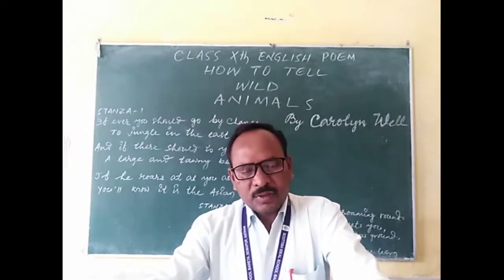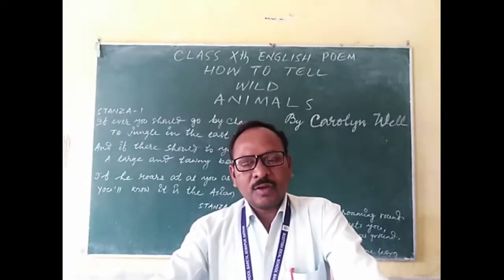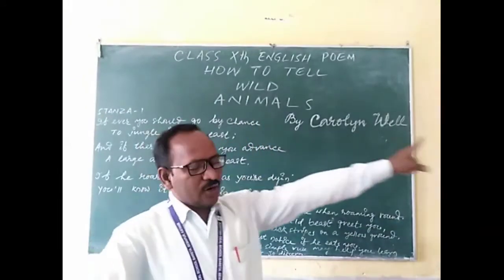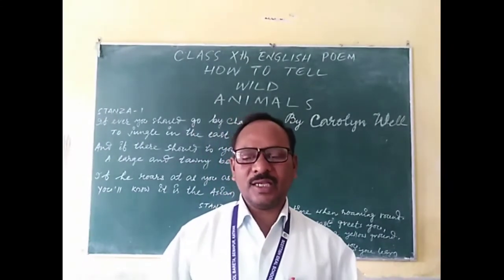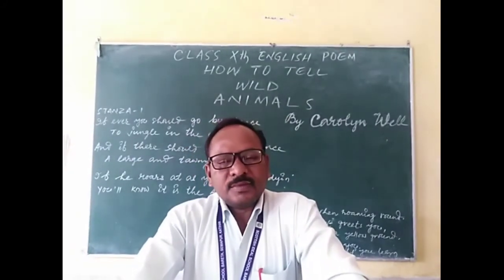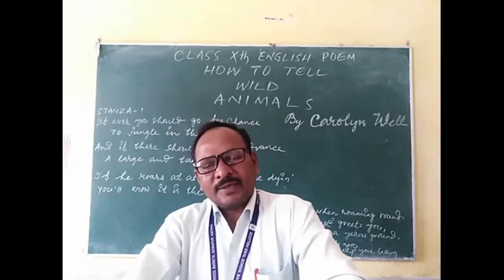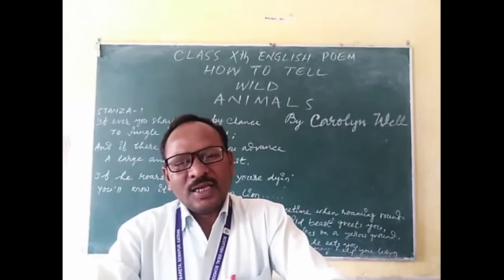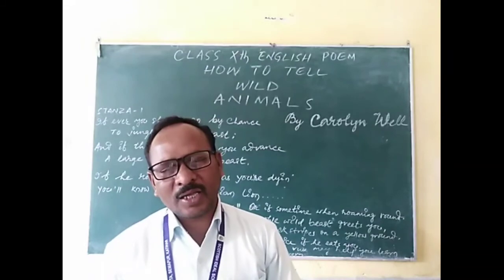Class- X, English Peom, How to tell Wild Animals, by Carolyn Well